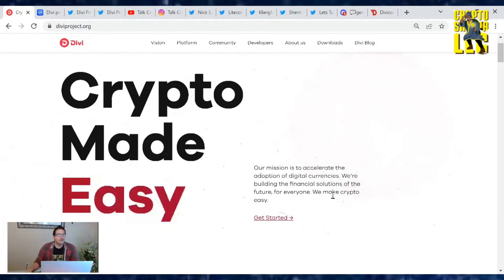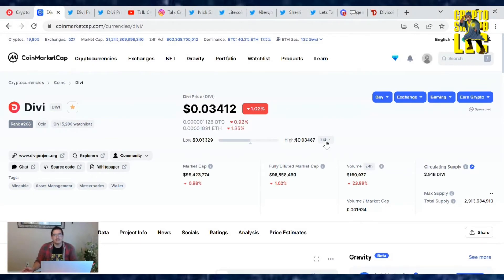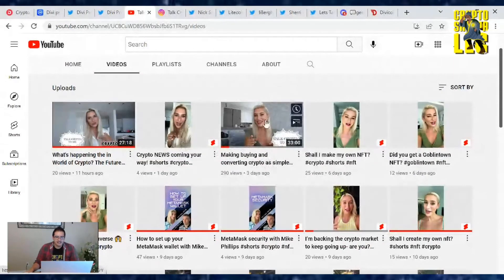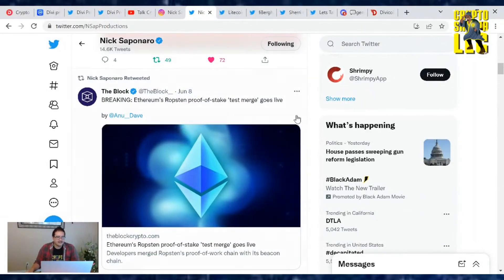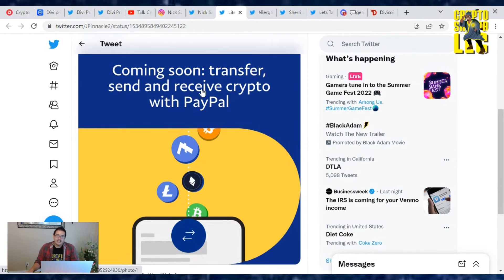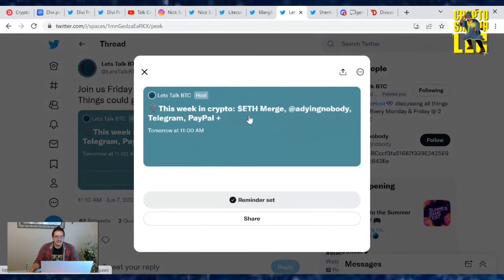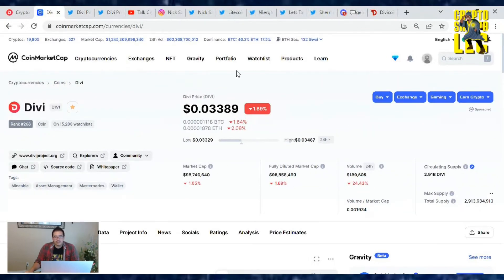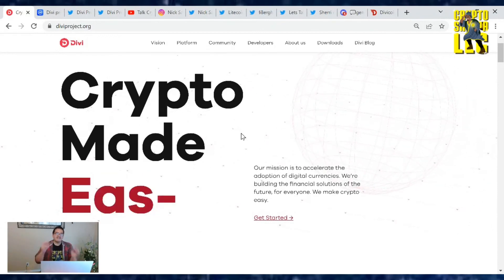Divi Project Update (June 9, 2022)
TruthSocial: @Cryptosherpa